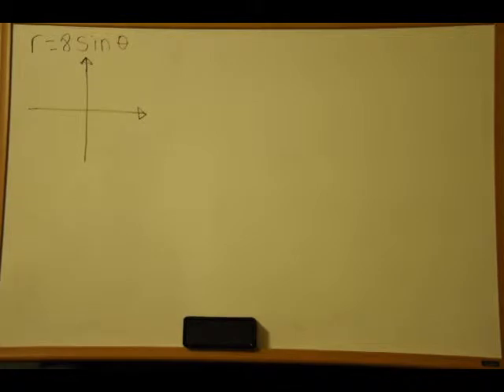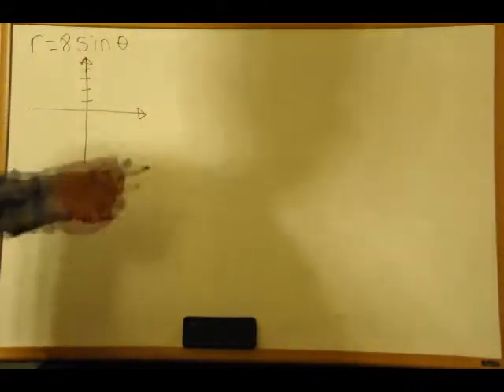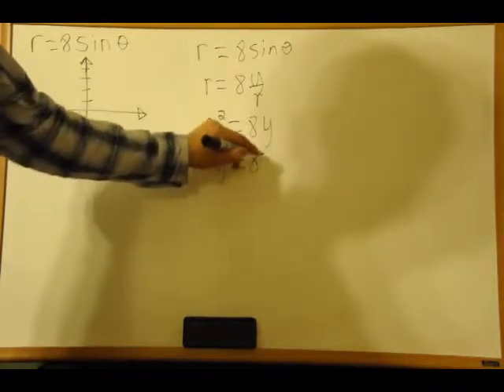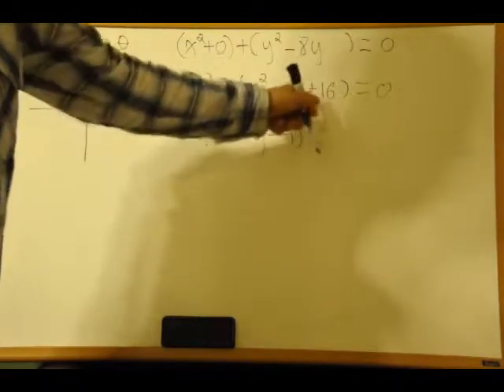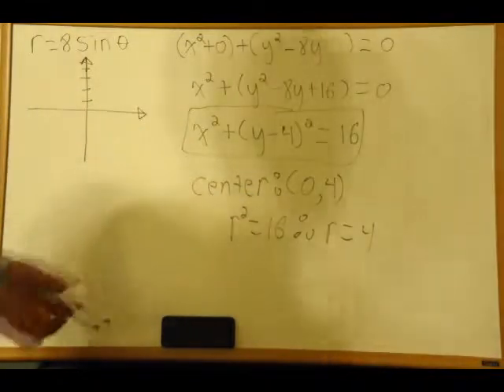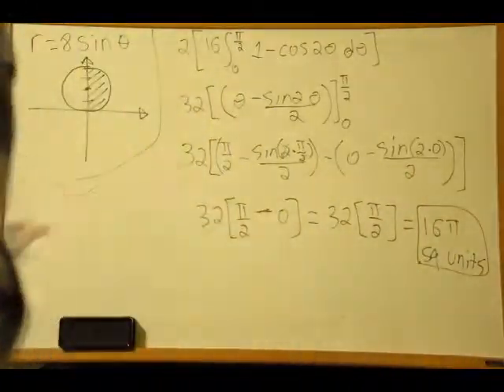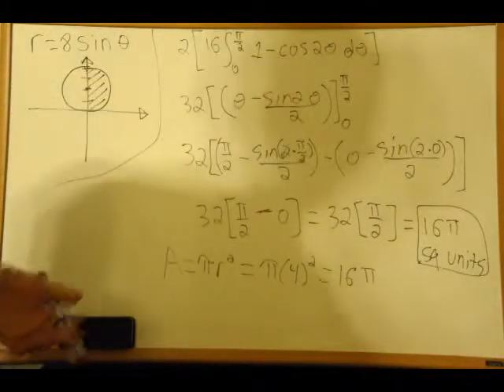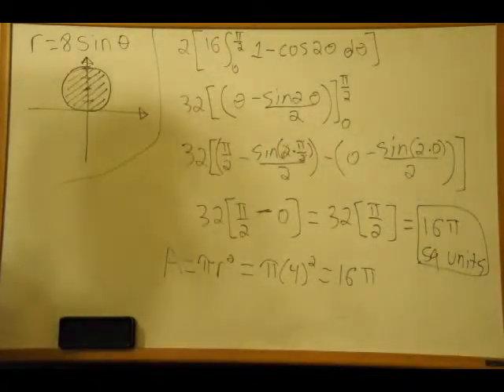Area Of A Polar Region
this is an example of finding the area of a polar region in multivariable calculus. Very interesting stuff. Hope you all learn something. Thanks in advance for watching!